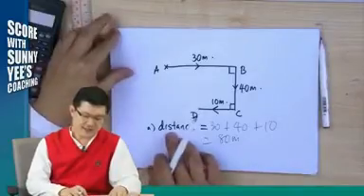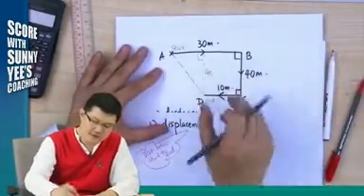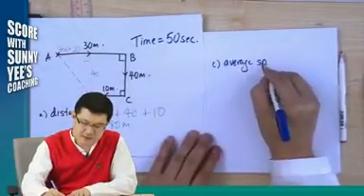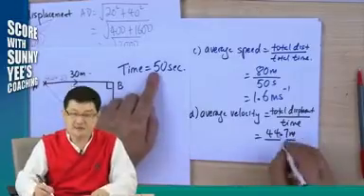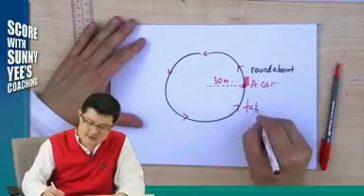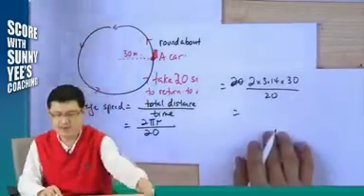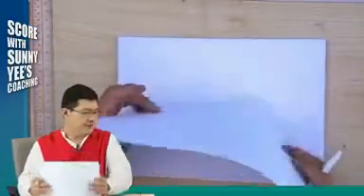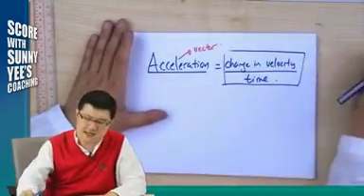02: Examples Of Vector & Scalar Quantities Like Speed, Velocity, Distance, Displacement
Topic 01- Forces and Motion
Examples of Velocity and Scalar Quantities like Speed,Velocity,Distance,Displacement.